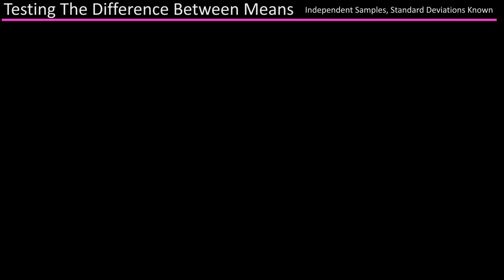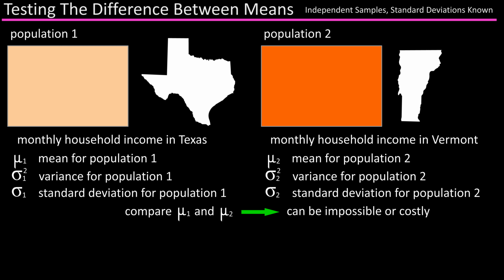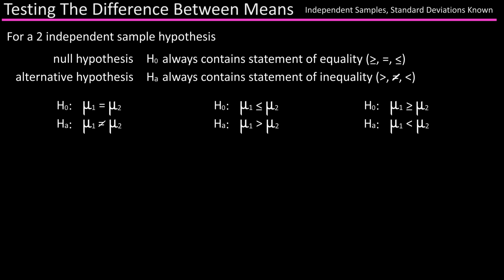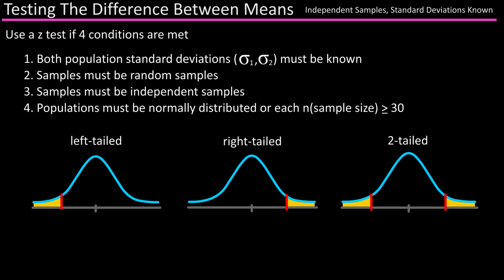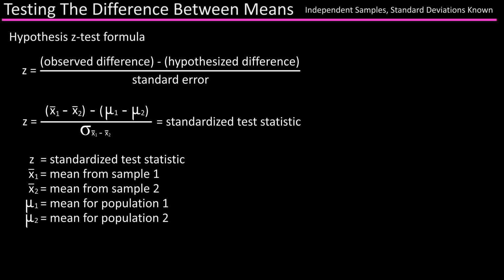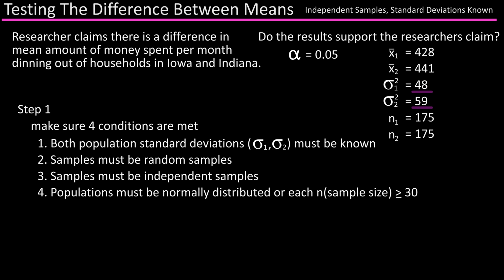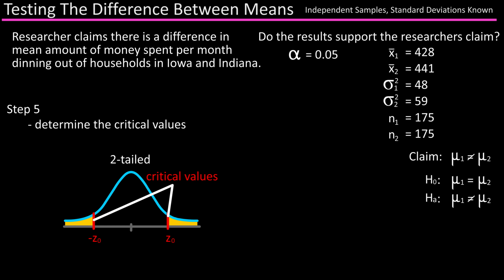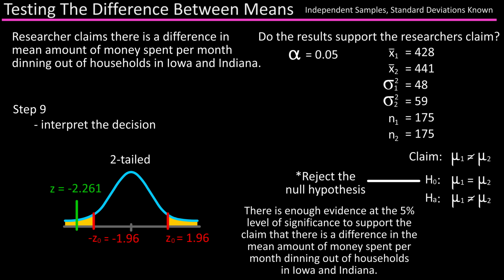Hypothesis Testing Differences Between Two Means With Two Samples - What Are Independent Samples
In this video we discuss how to do hypothesis testing for the differences between two means with two samples when the standard deviations are known.  We also cover what are independent and dependent samples.

TIMESTAMPS
0:00 Intro - dependent and independent samples
0:06 What are independent samples with example
0:24 What are dependent samples with example
0:44 Using samples from populations
1:34 Test a claim using samples from populations
2:14 Rules for null and alternative hypotheses
2:36 Usual hypotheses pairings
2:50 Type of hypothesis test, two-tailed, left-tailed, or right-tailed
2:59 Three different hypothesis tests for means with two samples
3:36 Z-test conditions
3:59 Rejection regions and critical values explained
4:39 Z-test formula for two sample hypothesis test
5:21 Standard error formula explained
5:49 Example of two sample hypothesis test
8:42 Decision to reject or fail to reject the null hypothesis
9:01 Interpret the decision to reject or fail to reject the null hypothesis

Transcript/notes (parital)

Two samples are independent when the first sample is not related to the second sample, for instance let’s say that sample 1 is daily time spent on social media by college males, and sample 2 is daily time spent on social media by college females.  There is no possible pairing of members from the samples.

Two samples are dependent when each member of one sample is related or corresponds to a member of the other sample.  An example of this is the weight of individuals before going on a diet, and the weight of those same individuals after 10 weeks of dieting.  And dependent samples are often referred to as paired samples or matched samples.

So, let’s say that we have 2 populations, population 1 and population 2, maybe monthly household income in Texas, and monthly household income in Vermont, and each of these populations has its own parameters, such as mew 1 and 2, the means, sigma squared 1 and 2, the variances, and sigma 1 and 2, the standard deviations.

Many times we want to compare parameters from populations, such as the means for monthly household income in Texas vs Vermont, mew 1 and mew 2, but it is many times impossible, or too costly to get all of the data from a population, so, we can get samples from the populations, sample 1 and sample 2, and calculate their statistics, such as their means, x bar 1 and 2, their standard deviations, s 1 and s2, and their sample sizes, n1 and n2.

In doing this we always start by assuming there is no difference between the population means, so the mean for population 1, mew 1, minus the mean for population 2, mew 2, equals 0 or mew 1 equals mew 2.  This is important, remember, we always assume there is no difference between the population means.

Keep in mind that when we perform hypothesis tests with 2 independent samples, we are testing a claim about the differences between mew 1 and mew 2, the population means, not the actual values of mew 1 and mew 2.
For a 2 independent sample hypothesis, the null hypothesis, h sub 0, always contains a statement of equality, greater than or equal to, equal to, or less than or equal to.  And the alternative hypothesis, h sub a, always contains a statement of inequality, greater than, not equal to, or less than.

The formula we use to calculate a standardized test statistic in a 2 sample z test is z equals the observed difference minus the hypothesized difference divided by the standard error, and mathematically this formula is z equals, x bar 1 minus x bar 2 minus mew 1 minus mew 2 divided by sigma of x bar 1 minus x bar 2.

The formula for the standard error is the square root of sigma squared one, divided by n1 plus sigma squared 2 divided by n2.  Where sigma squared 1 is the variance, or the standard deviation squared for population 1, sigma squared 2 is the variance, or the standard deviation squared for population 2, and n1 and n2 are the sample sizes for sample 1 and sample 2.

A researcher claims there is a difference in the mean amount of money spent per month dining out of households in Iowa and Indiana.  A random survey of 175 households in each state found a mean of $428 in Iowa and $496 in Indiana.  Assume a standard deviation of $48 in Iowa and $59 in Indiana.  Using a level of significance of alpha = 0.05, do the results support the researchers claim?

Step 1 is to make sure the 4 conditions are met.
Step 2 is to write the claim out and identify the null and alternative hypotheses.
Step 3 is to identify the level of significance, which was given, alpha = 0.05.
Step 4, is to determine the test to use.
Step 5 is to determine the critical value or values.
Step 6 is to identify the rejection regions.
Step 7, use the formula and calculate the z value, or the value of the standardized test statistic.
Step 8 is to make a decision to reject or fail to reject the null hypothesis.
Step 9 is to interpret the decision.